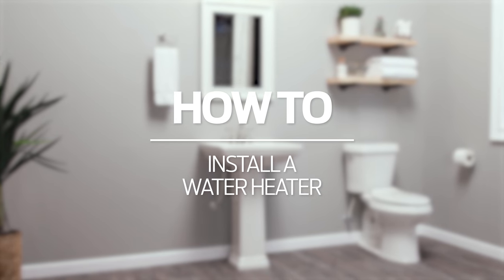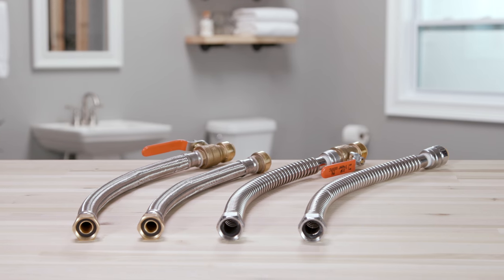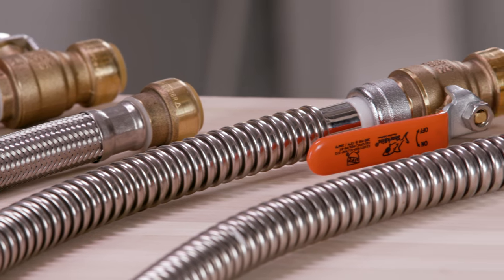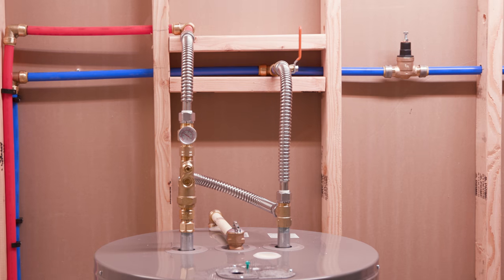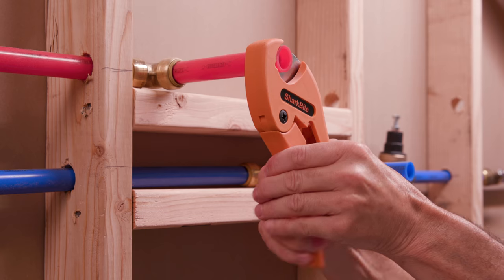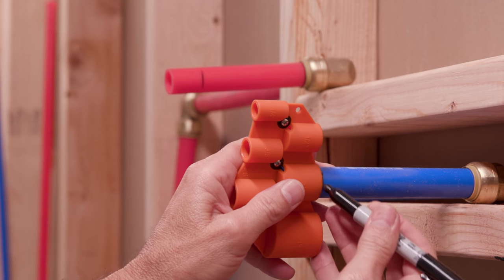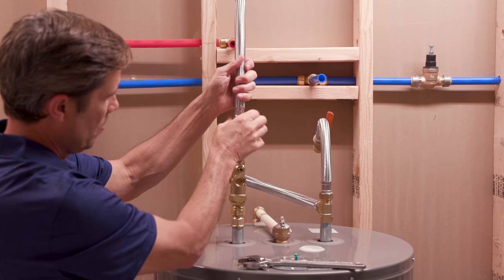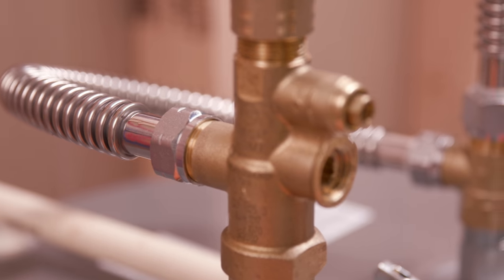How To Install a Water Heater with SharkBite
Installing a water heater doesn’t have to be hard. Watch this How-To Video to learn how to do this job safely with SharkBite.

SharkBite flexible water heater connectors work in tight spaces and easily connect water heaters with existing pipes that don’t line up. They have the versatility to connect the water heater to almost any pipe material.

Looking for product? Find a store that carries SharkBite near you on our Store Locator.